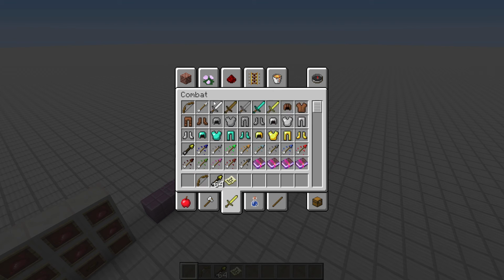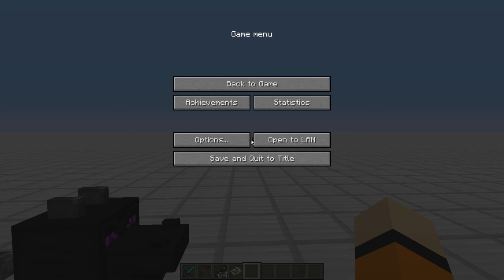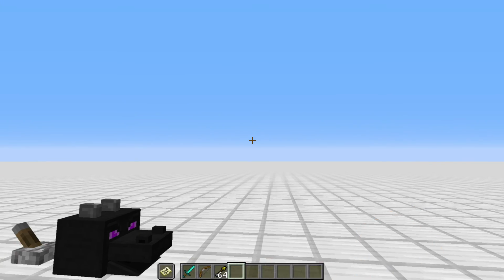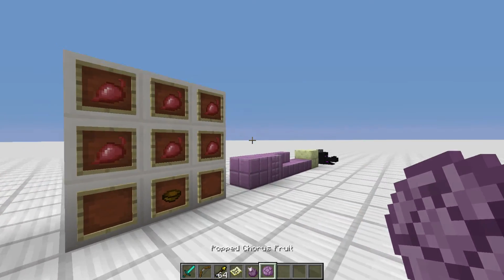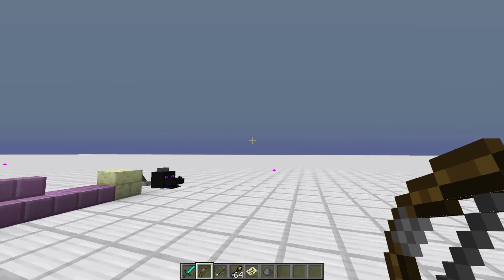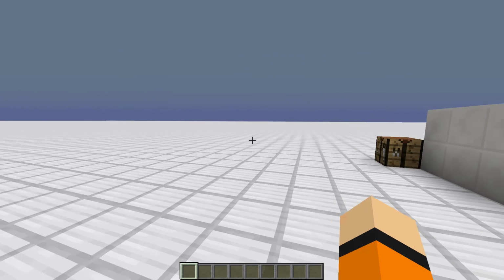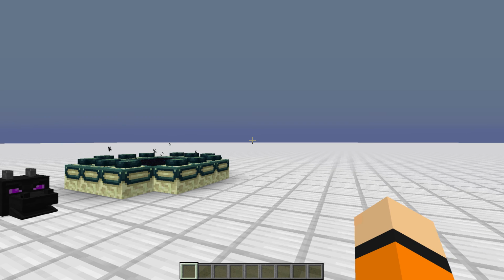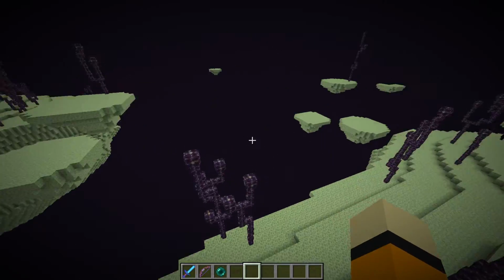Minecraft: Snapshot 15w31a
Minecraft 1.9 Snapshot Videos ►
In this video we take a look at the features this snapshot brings to the game.